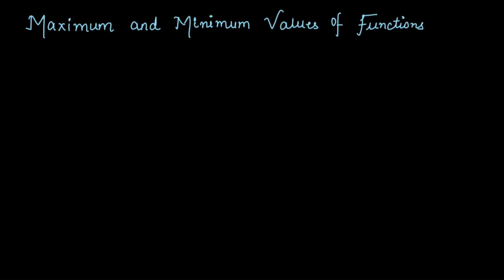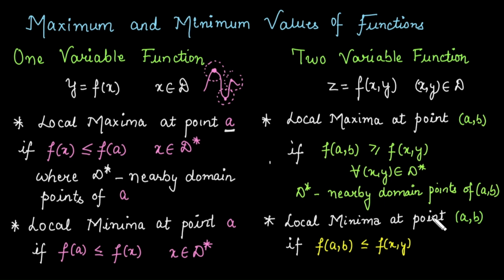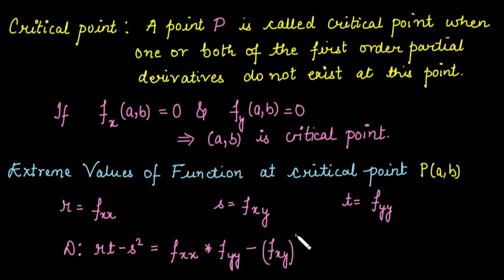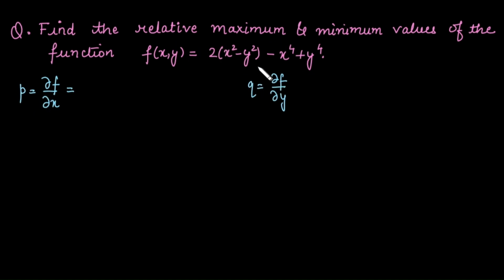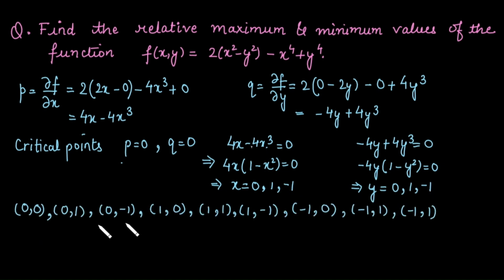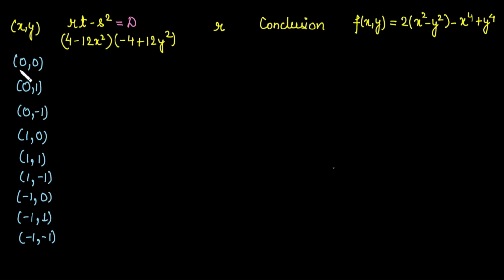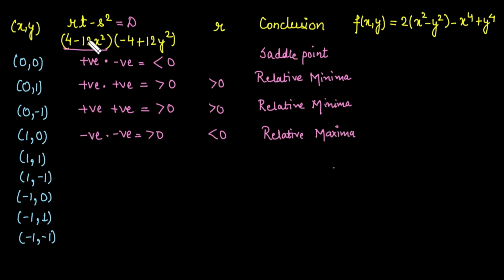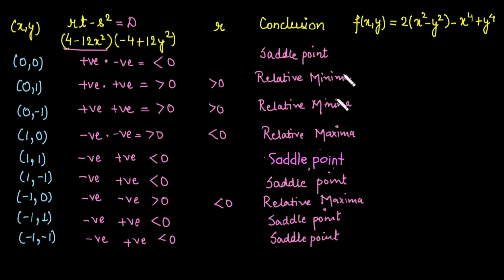Extreme Values of a Function of Two Variables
In this video, we explore the concept of extreme values for functions of two variables, including how to find local maxima, minima, and saddle points. We'll cover the use of partial derivatives and the second partial derivative test to identify critical points. Perfect for students learning multivariable calculus!

We’ll then introduce Euler's theorem for homogeneous functions, covering two main results of the theorem. Additionally, we’ll show two more results derived from the first result of Euler’s theorem.

With five different examples, we’ll demonstrate step-by-step how to apply these results to simplify calculations and solve problems involving homogeneous functions. Whether you’re new to these concepts or looking for a solid review, this video provides clear explanations and practical examples to help you understand and apply Euler’s theorem effectively.